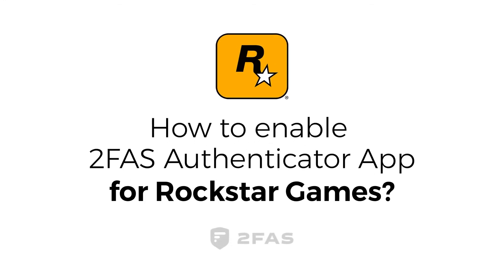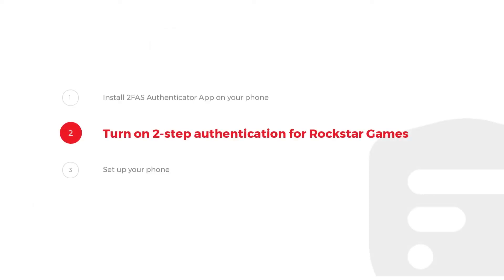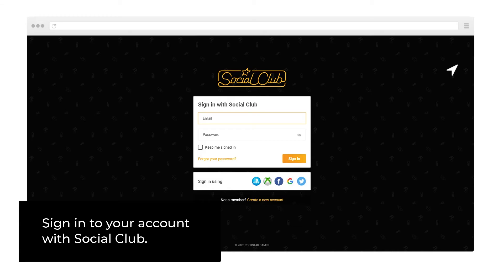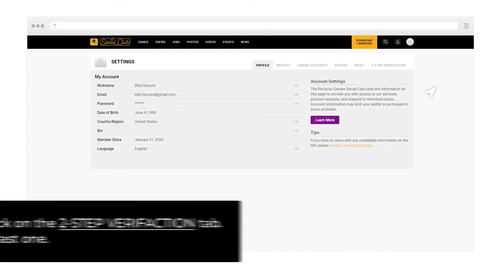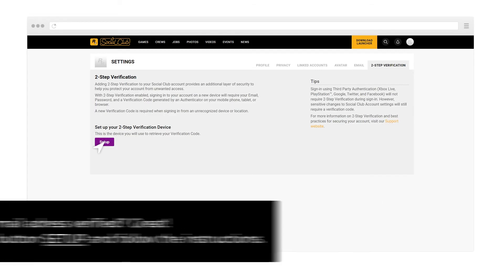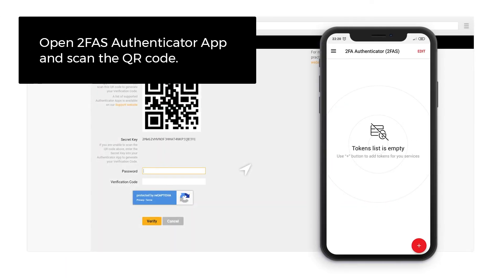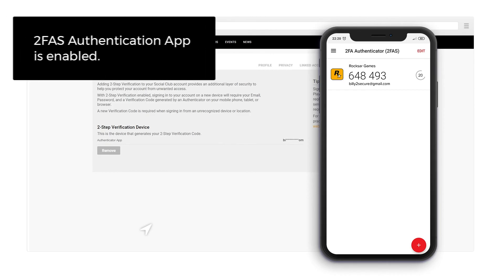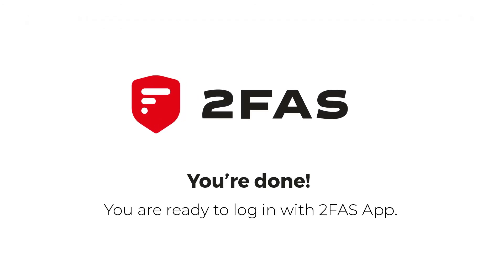How to enable 2 factor authentication (2FA) on Rockstar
We've made a short video tutorial to walk you through the configuration of 2FAS on Rockstar. Protect your game account with our 2FAS Authenticator App and keep your assets growing. Enable two-step verification and add the second layer of protection to your account to go alongside your regular method of logging in.